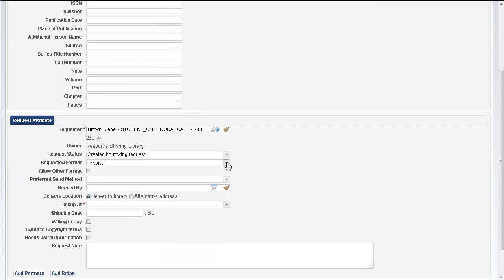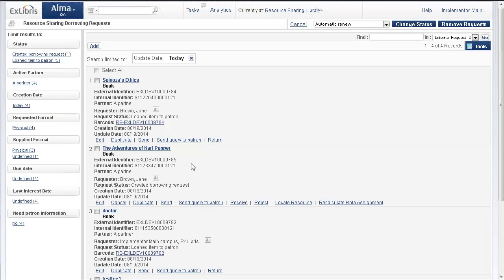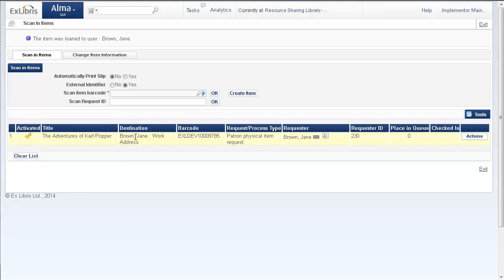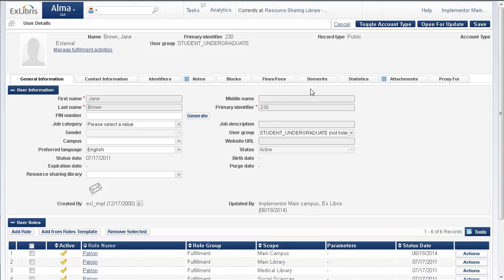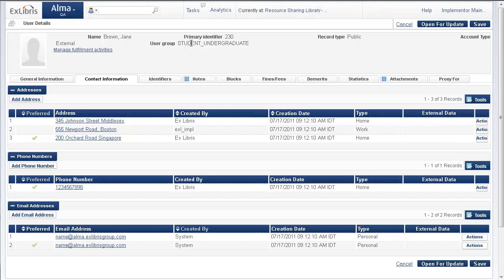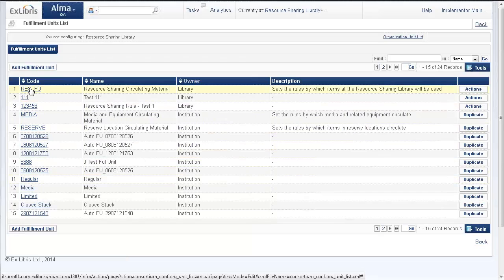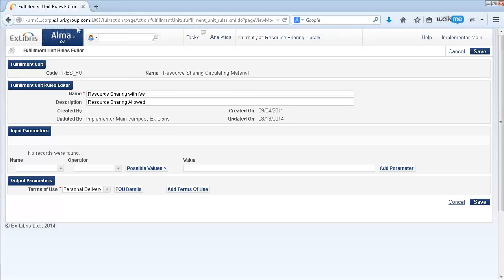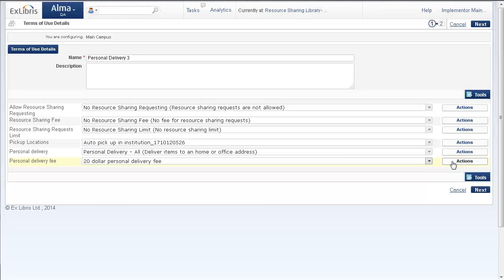Inter-Library Loans Personal Delivery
It is now possible to send resource sharing items to a patron instead of to the resource sharing library. When personal delivery is configured in the relevant TOU, you can select to have physical or physical nonreturnable requests sent directly to a patron’s personal delivery address (home or office).